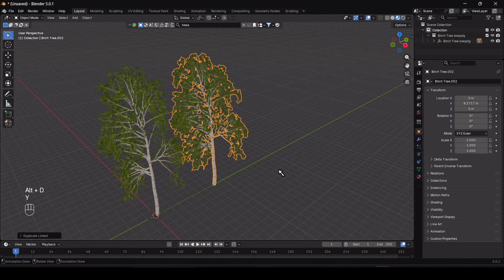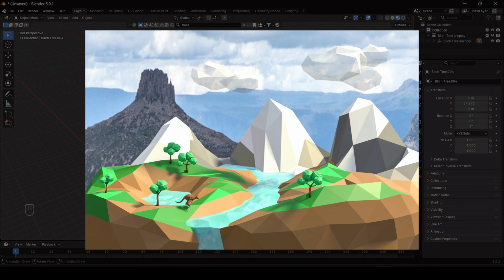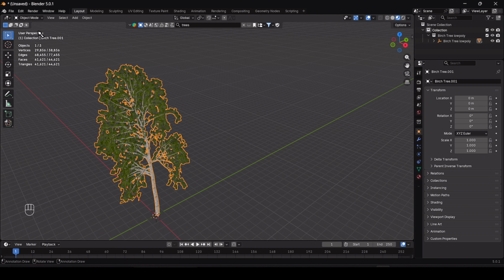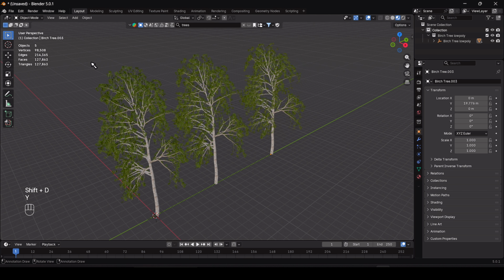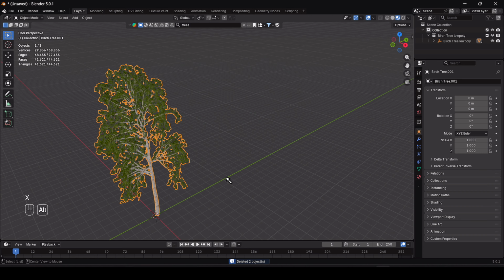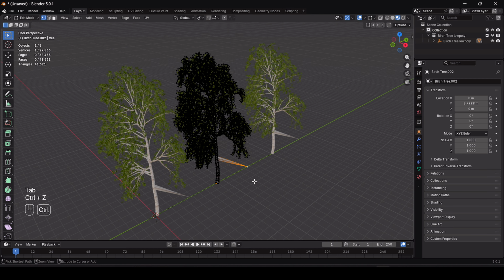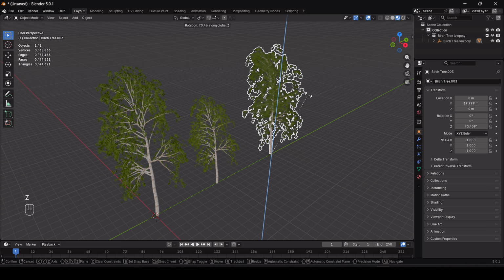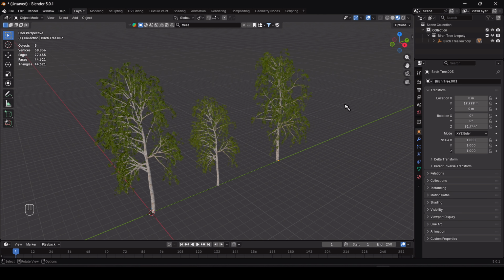Duplicate unlimited Objects | difference between Alt D vs Shift D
In this video, explained completed about the difference between Alt D and Shift D  duplicates.

minecraft block, minecraft, minecraft animation, mincarft blender, blender modelling. Pencil modelling in blender, mirror reflection, mirrors in blender, mirror,